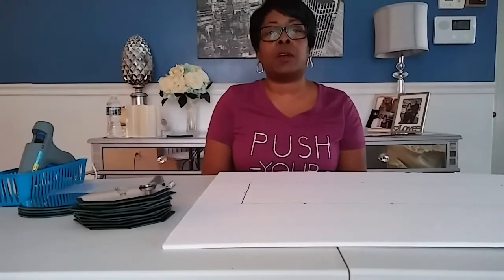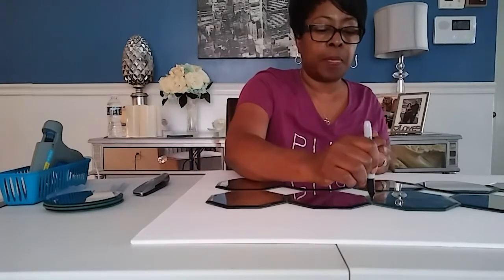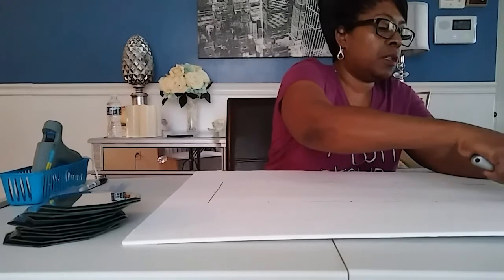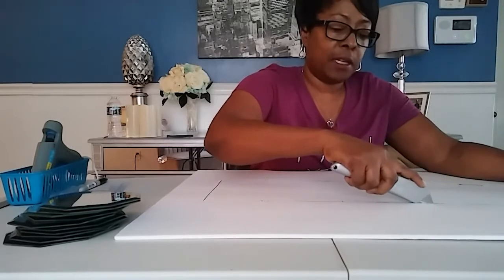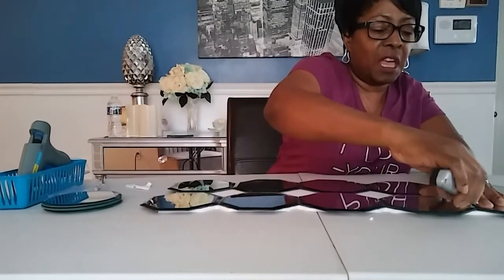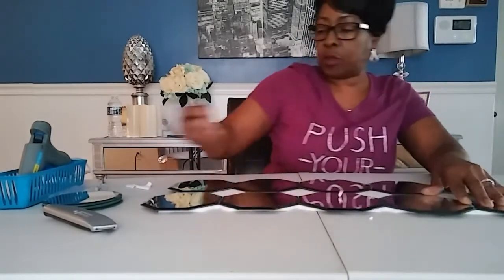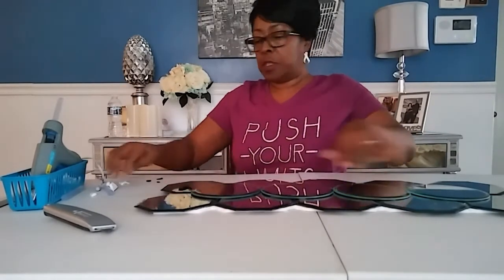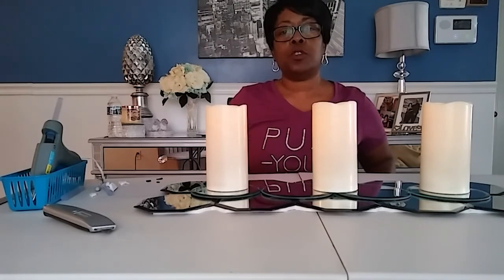DIY:Mirrored Table Runner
Mirrored table runner for $15.00